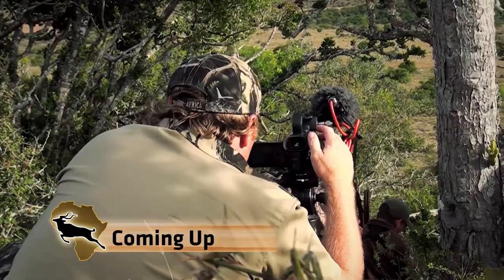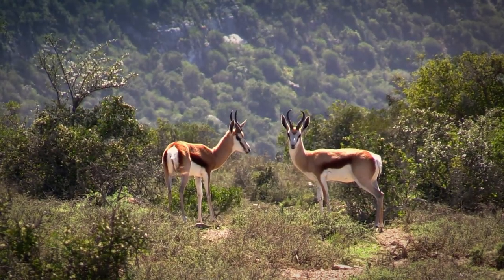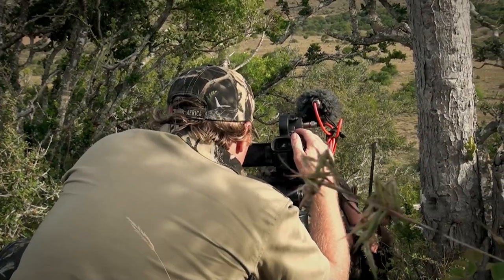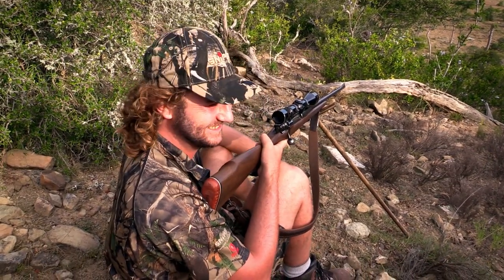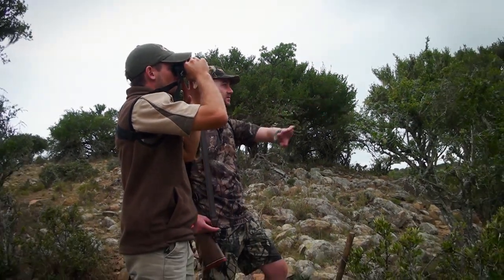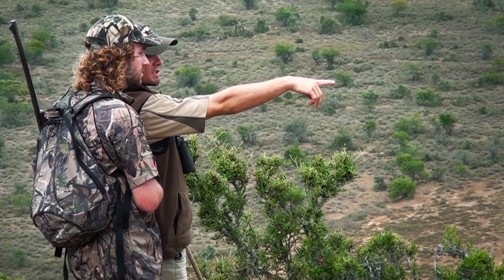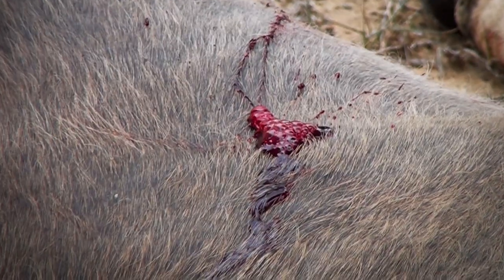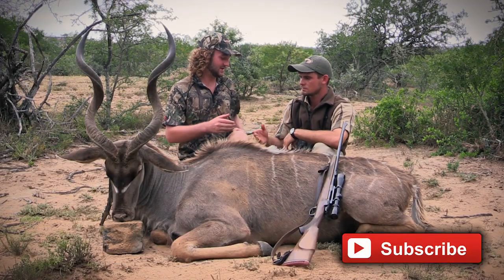African Hunter Episode 1: The Grey Ghost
African Hunter is an online TV show produced buy In The Zone Hunting Productions. Join us as we travel around Africa hunting some of the most sought after game this planet has to offer.